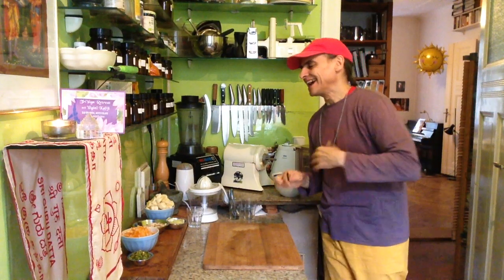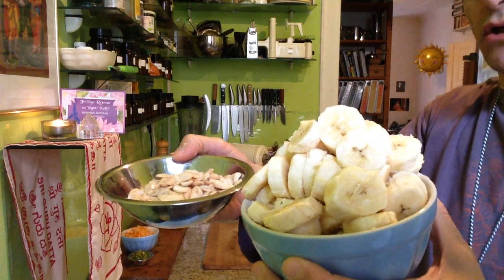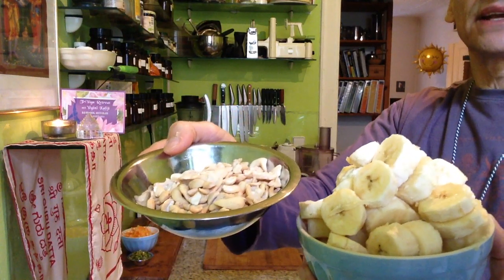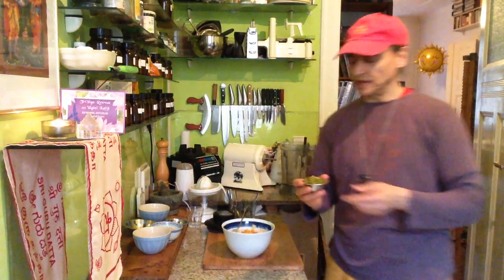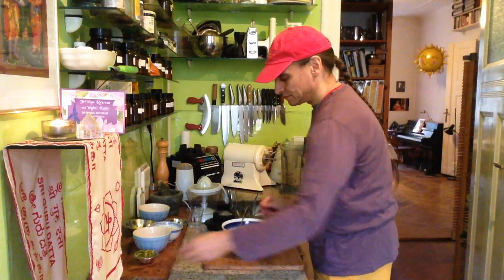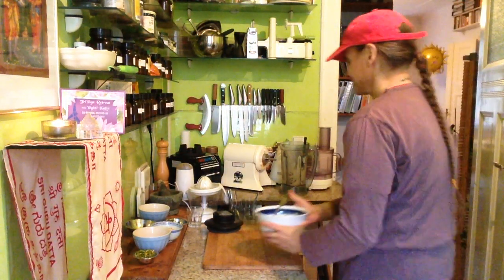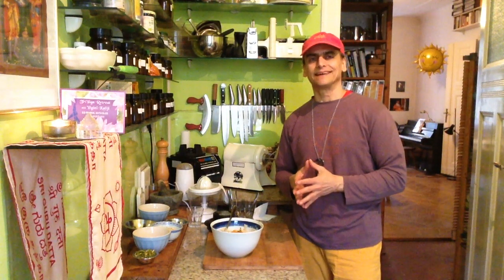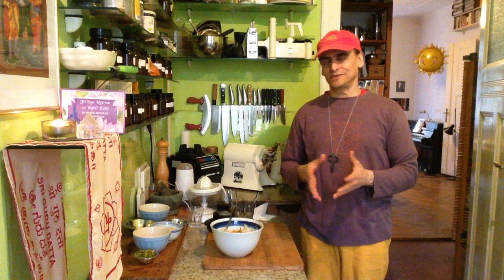Tangerine Curd ~ Take 3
MD Vegan blending bananas with cashews and lemon, topping with tangerines and pistachios.